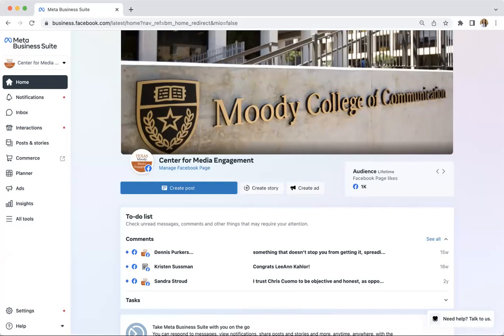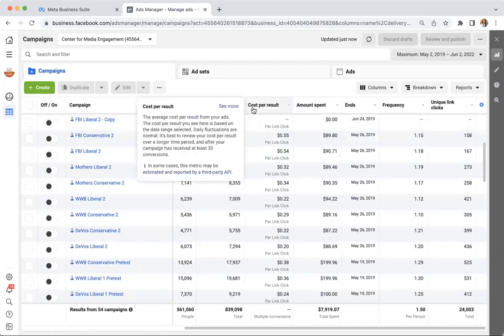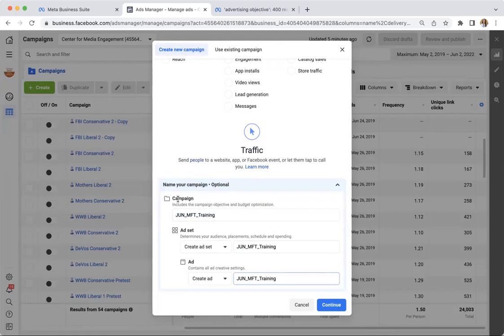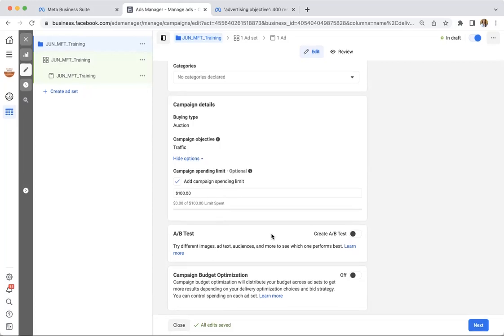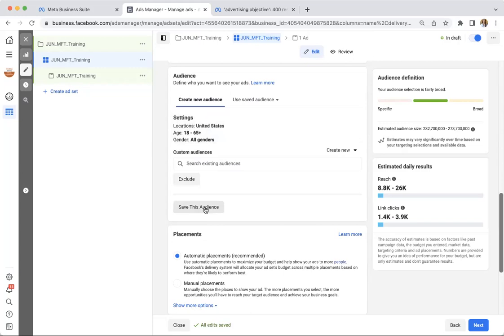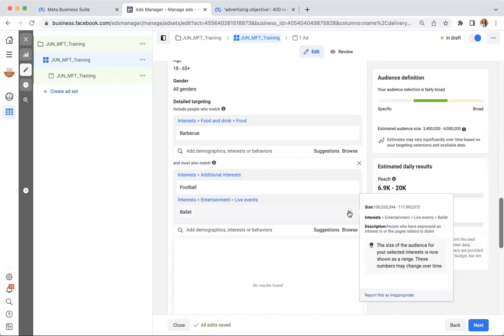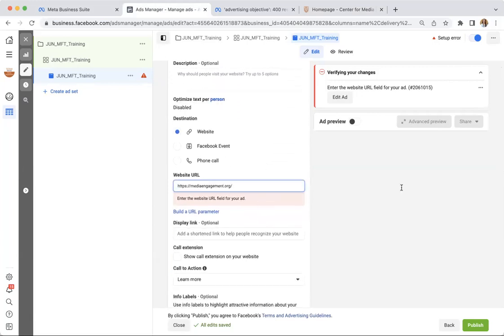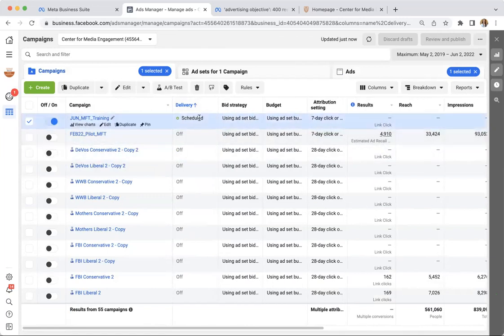How to Create a Facebook Advertisement for Research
This video walks through creating an advertisement in the Facebook Ads Manager for the purpose of conducting quasi-experimental research. Empirical researchers use Facebook advertising to test theoretical concepts related to advertising processing and consumer engagement. In this example, we are using mixed methods to test different types of morally framed messaging while also driving traffic to a survey.